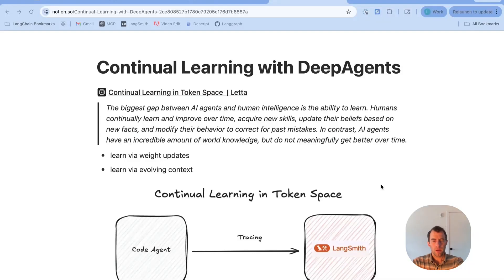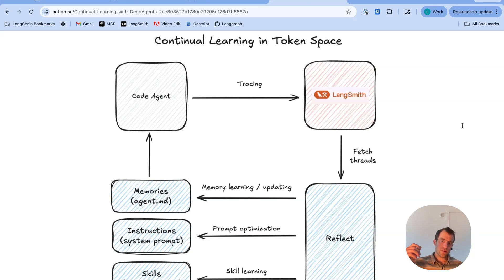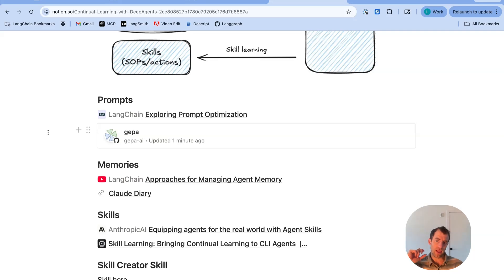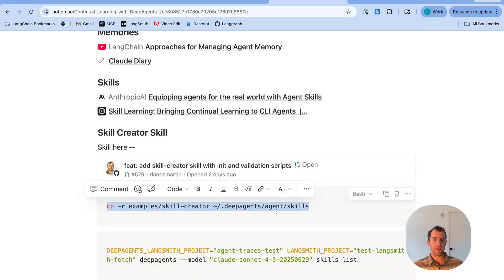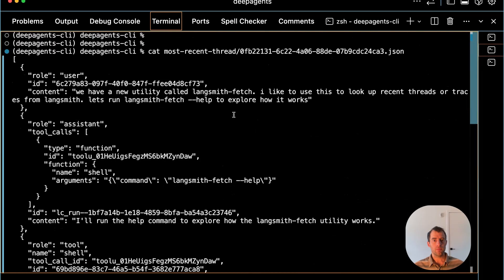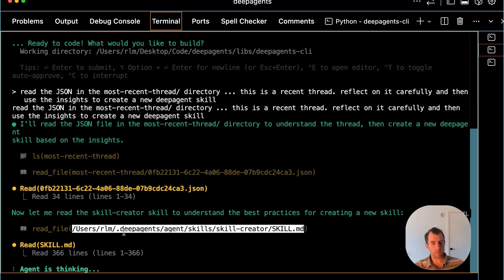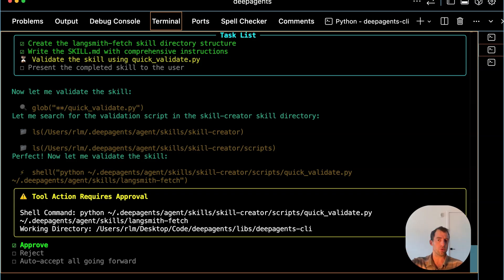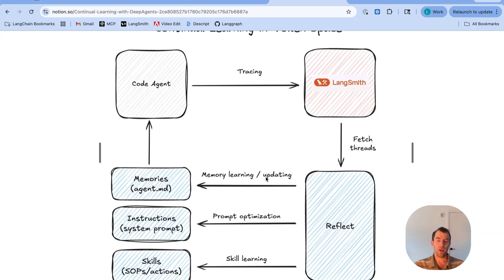Learning Skills with Deepagents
The biggest gap between AI agents and human intelligence is the ability to learn. There are various emerging approaches to support continual learning for AI agents. Here, we discuss skill-learning using the DeepAgents skill creator. We reflect over Deepagent trajectories and use this to learn skills.

Chapters:
0:00 - Introduction: Continual learning and the gap between humans and AI agents
0:27 - Learning approaches: Weight updates vs. learning in context
0:54 - The continual learning loop: Trajectories, reflection, and three update types
1:30 - Three reflection flavors: Memories, instructions, and skills
1:54 - Related research: JPA for prompt optimization, memory updating, skill learning
2:44 - Setting up the Skill Creator skill from the Deep Agents repo
3:24 - Configuring environment variables for dual tracing projects
3:54 - Fetching recent threads with LangSmith Fetch
4:34 - Demo: Starting Deep Agents with skill creator loaded
5:04 - Demo: Reflecting on a thread to create a new skill automatically
6:18 - Reviewing the generated skill: YAML front matter and validation
7:00 - Testing the new skill: Verifying it loads in future sessions
7:24 - Recap: Skill learning as the third leg of continual learning